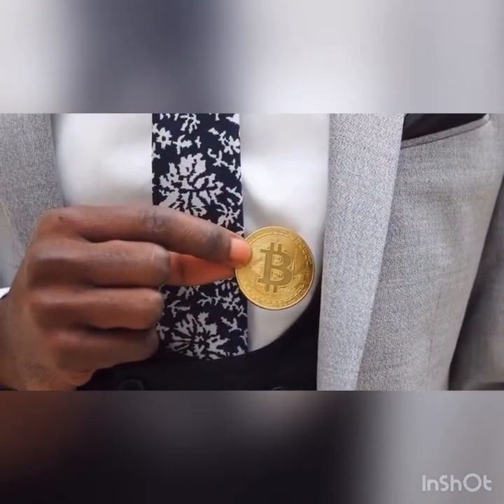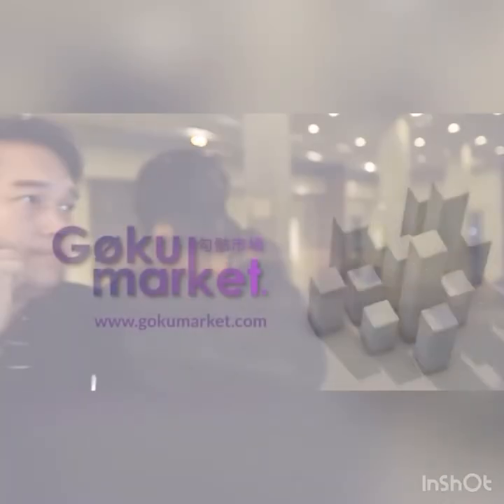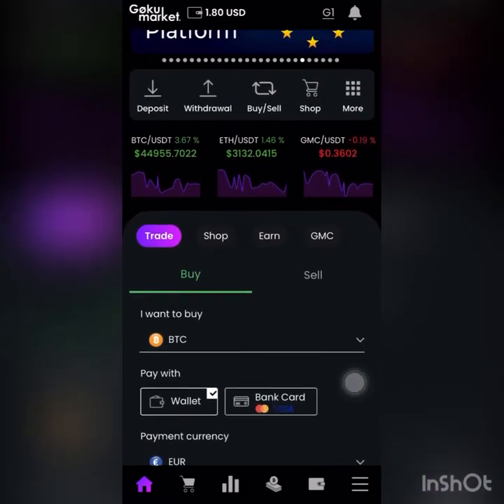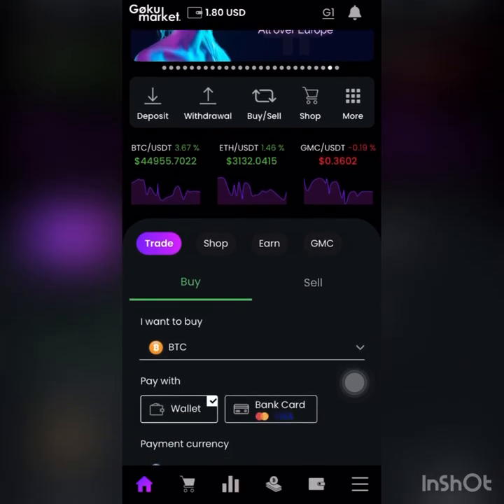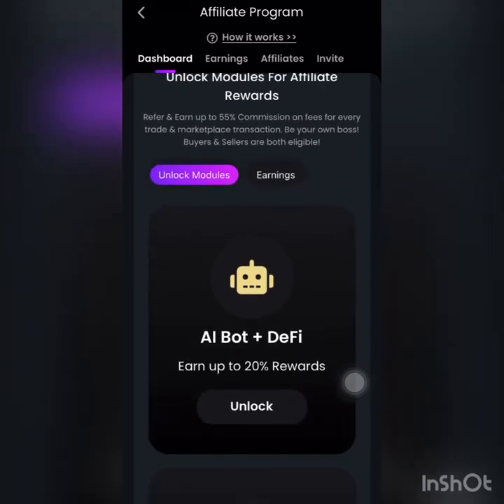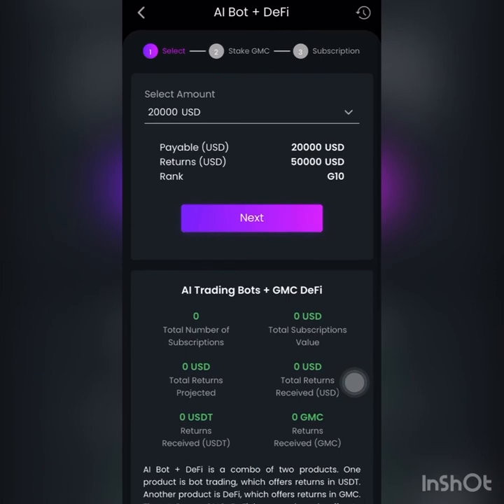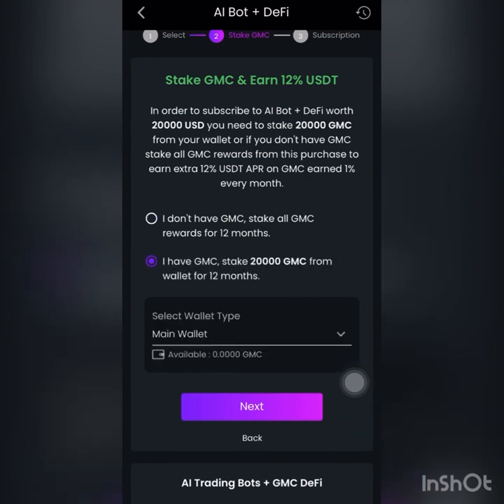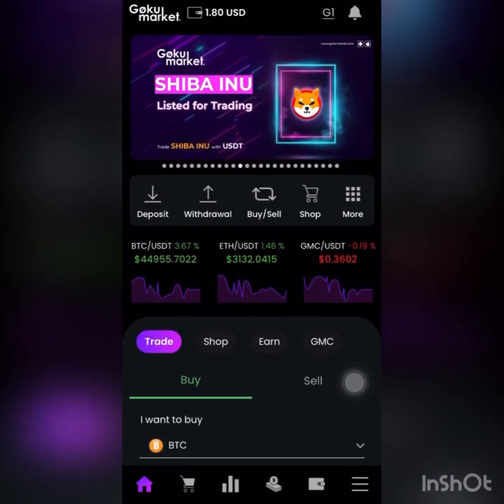GokuMarket. Passive Income onGokuMarket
📶 GokuMarket is a cryptocurrency exchange that is included in the TOP 50 crypto exchanges according to the rating on CoinMarketCap

😎 The daily trading volume is 200-250 million dollars! 😍

📲 There is a mobile application of its own. Your own market place and so on. Large eco-system. Packaging of the site and Technical support on top

Founders of the exchange are public people

🚀 In April 2021, I launched a new financial product AiBot DEFI with a guaranteed profit of 250 % for 10 months! ( 25% per month )

💵 Make % on trading their own bots on the exchange. It is difficult not to believe them when they have an exchange with a capitalization of $ 200,000,000

💰 Packages for investors from $50 to$ 20,000 are presented

🧷The minimum withdrawal from 5% Withdrawal from the exchange "instant"

❇️ Abgrade can not be done! The packages work separately each. Thoughtful marketing with limits for long-term work.

🎁 For active partners, there is a referral program of up to 50 levels ( we get the difference between the levels) and from 5% to 20% for personally invited ones.

There are own crypto-cards (Already a ready-made product and not as other projects only promise)

💲Payments we receive on the liability 50-50. Half in USDT and half in GMC coins. You can not immediately sell them and earn more on growth

❌ Multiaccounts are not profitable to do here! You're just cutting yourself off in income. You need to download one account and try to disperse your deposit to 20,000 RUBLES. Then you will rake out marketing in 50 lines in depth.